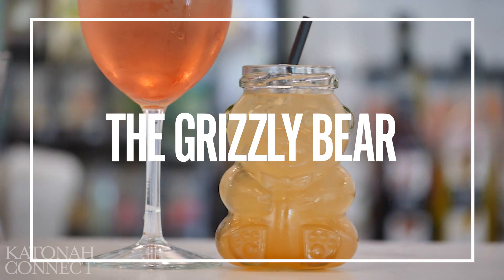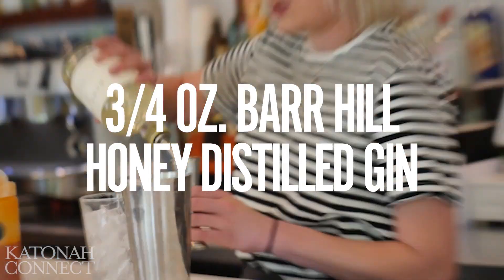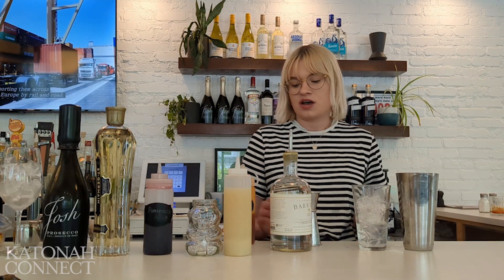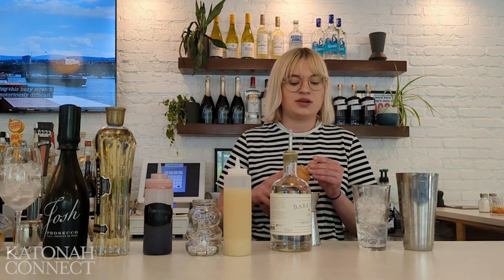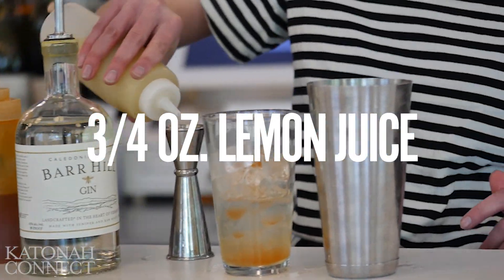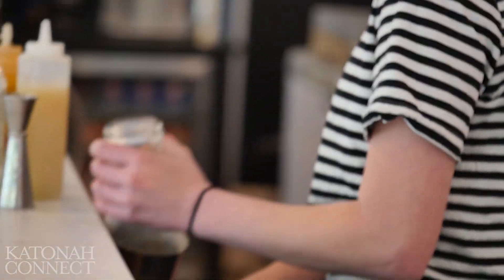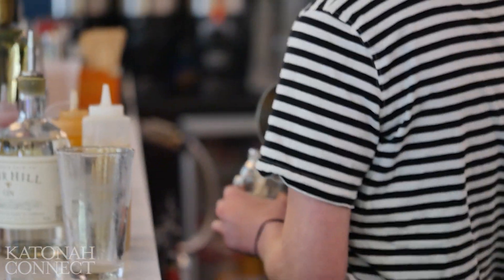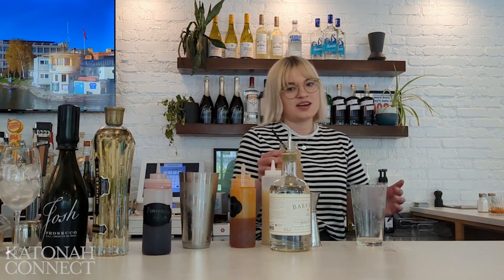Connect To | Making Cocktails with the Jay Street Cafe